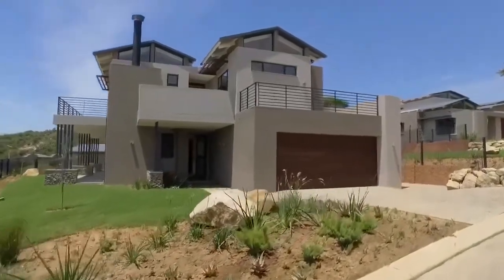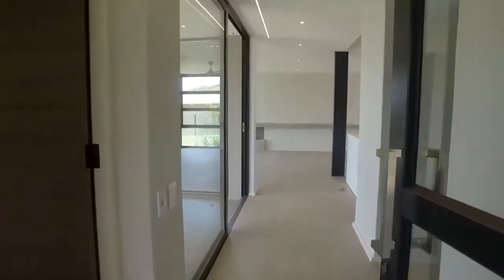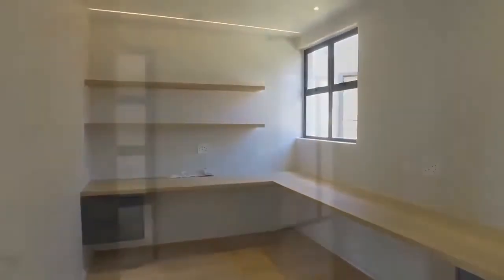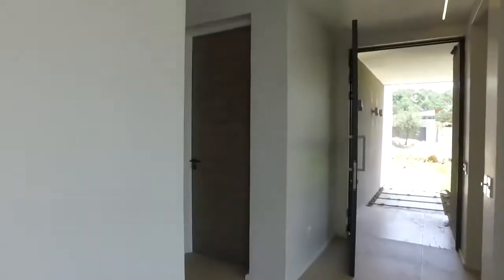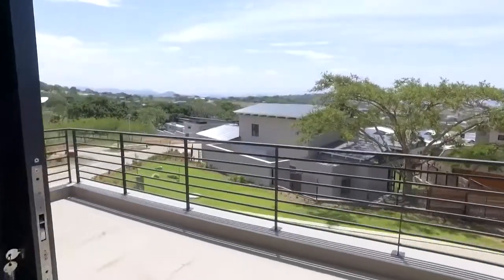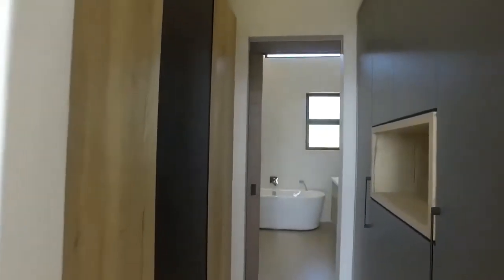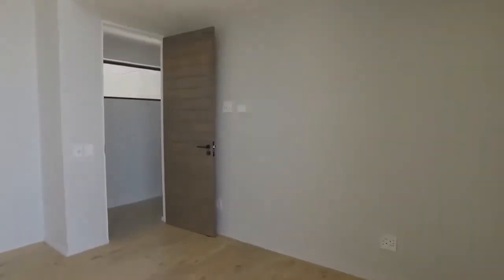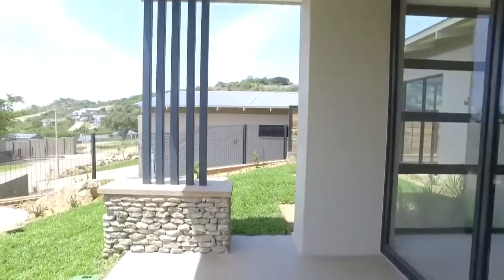Acacia Heights The Rest Nature Estate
Completed Luxury Villas at The Rest Nature Estate in Nelspruit, Mpumalanga.